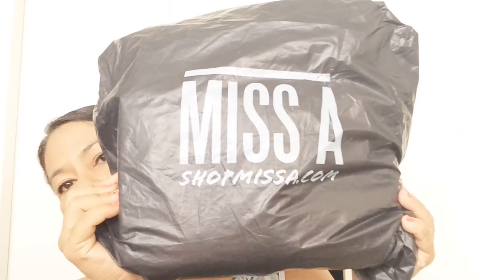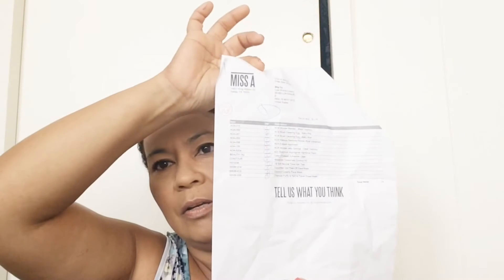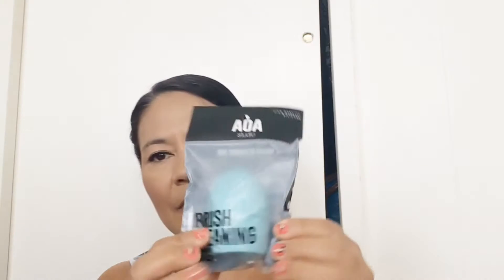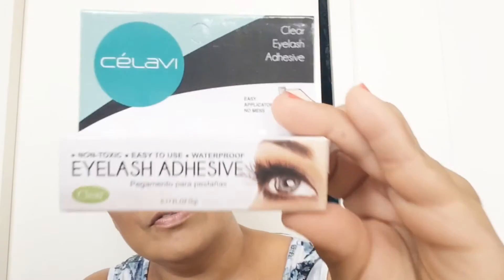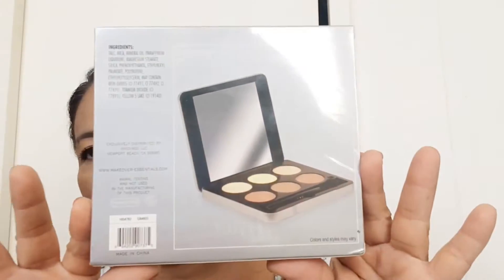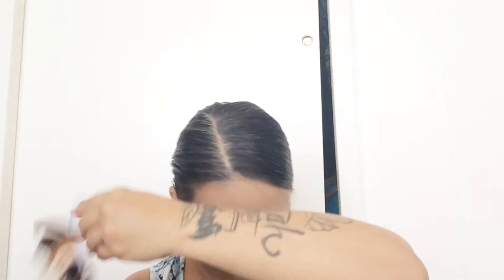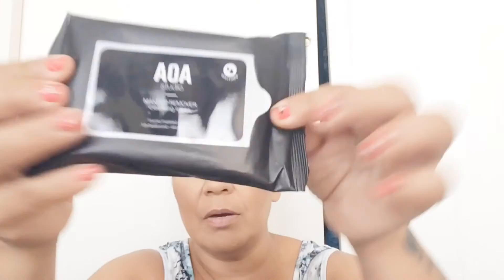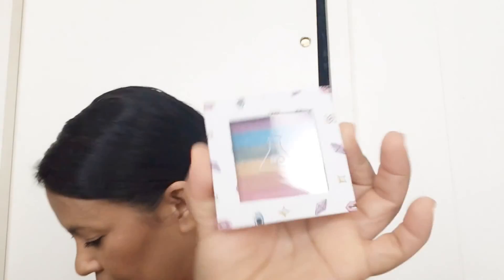My 1st Shop Miss A Haul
Love & Aloha,
Kristie Lani